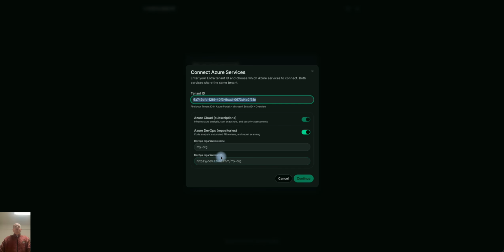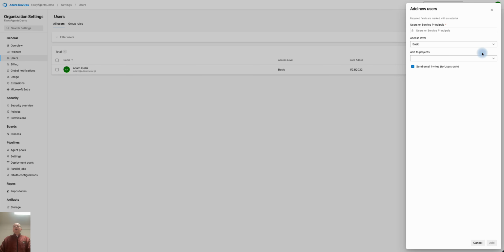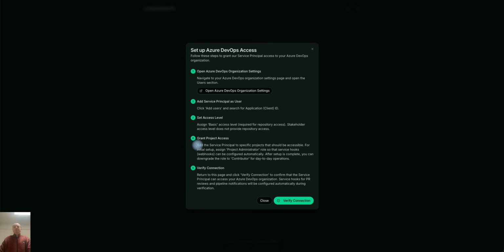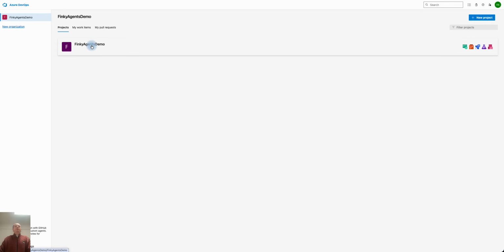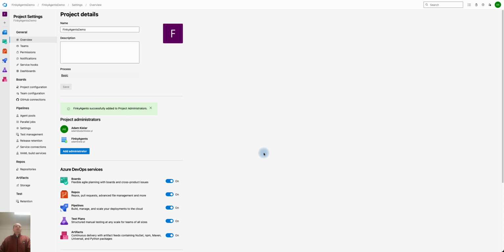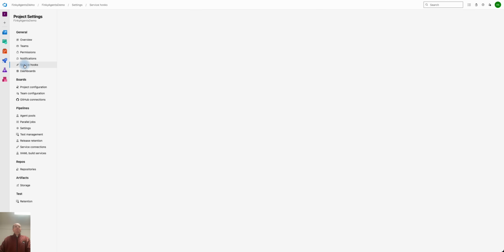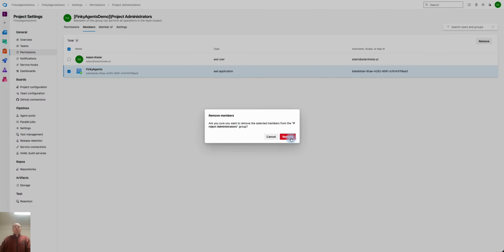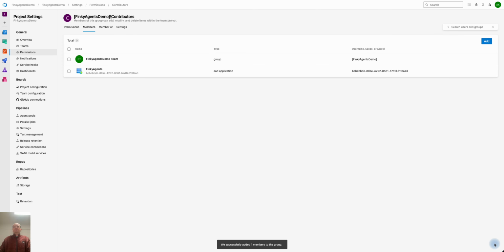FinkyAgents Onboarding: Azure DevOps Integration Tutorial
Welcome to FinkyAgents! In this video, we’ll walk you through the next essential step of setting up your enterprise AI ecosystem: Connecting your Azure DevOps (ADO) environment.

FinkyAgents is an Azure-first platform with autonomous DevOps, SRE, and security agents. It connects to your Azure tenants, GitHub, and other integrations like Azure DevOps and Slack to continuously monitor for reliability, cost, security, and compliance issues.

Our agents don't just find problems—they fix them via automated PRs, configuration changes, or one-click Azure actions. While we start with explicit approval to build trust, our ultimate goal is fully autonomous cloud management: automatic fixes, self-configuring assessments, and hands-free compliance.